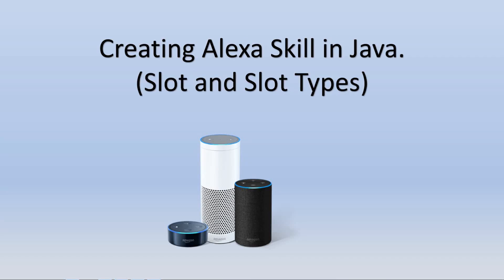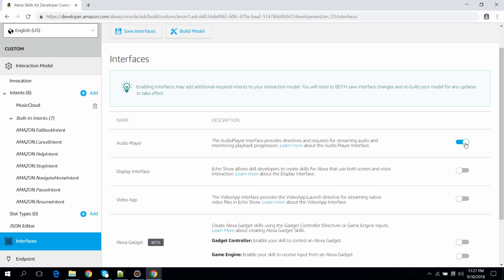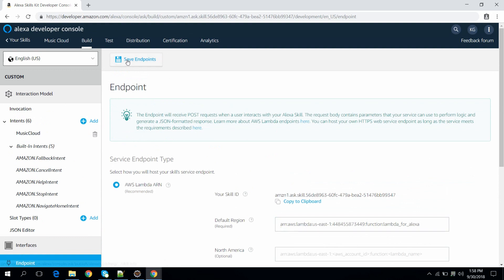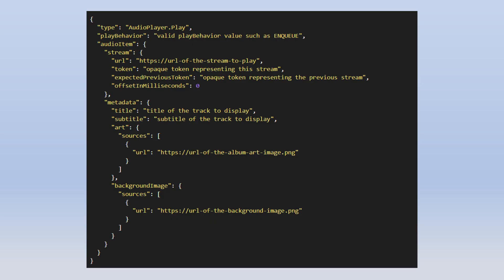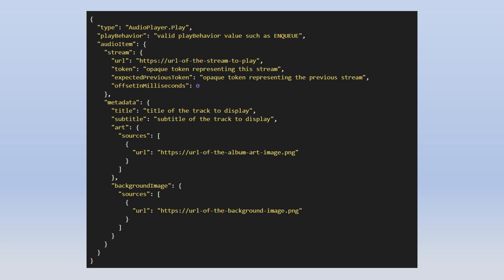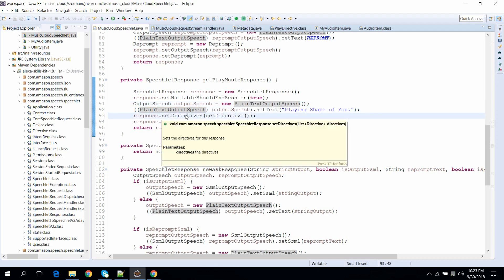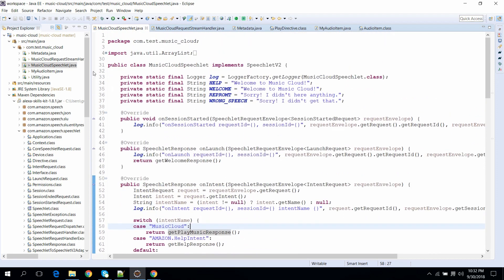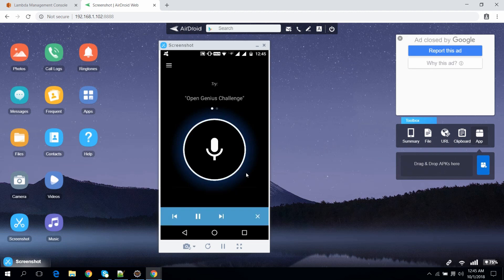How to create Alexa Skill for Audio Streaming ? | Alexa Skill Java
How to create Alexa Skill for Audio Streaming ?

This video demonstrate how to create Alexa skill for audio streaming.